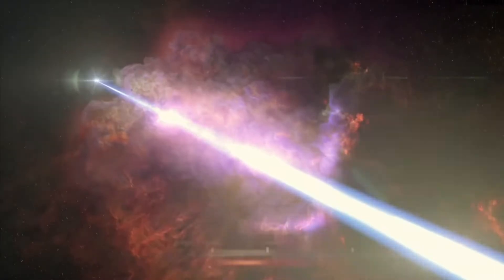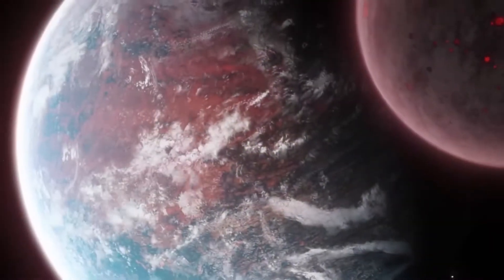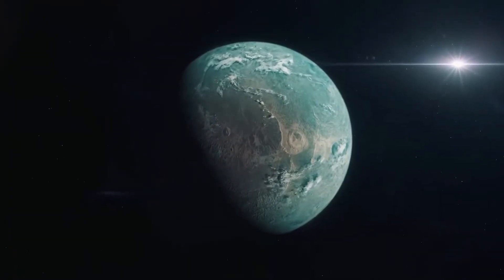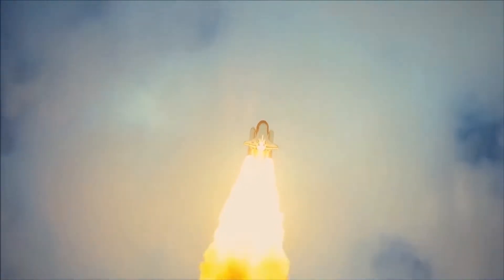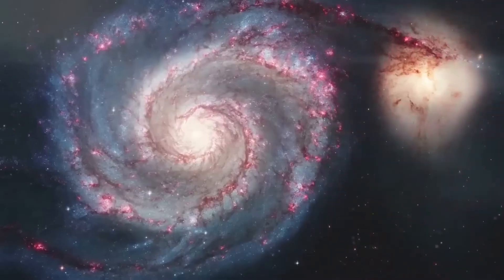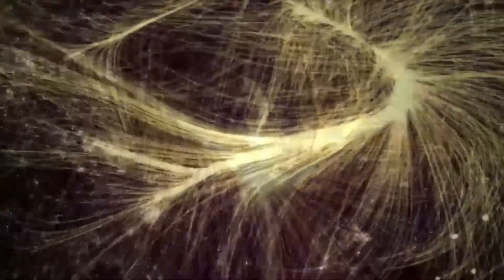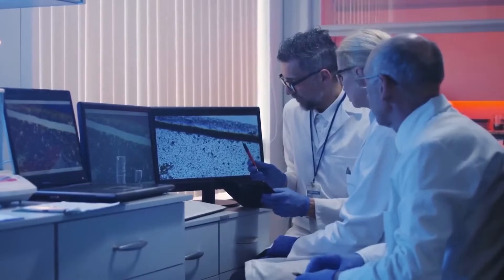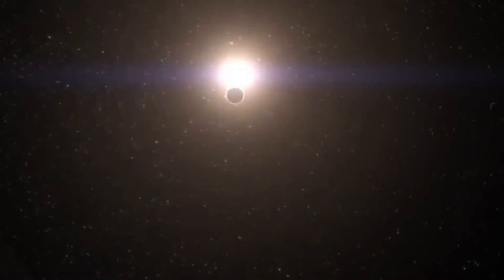When we travel 1 light year per second in space.